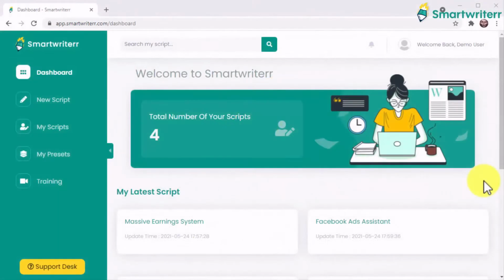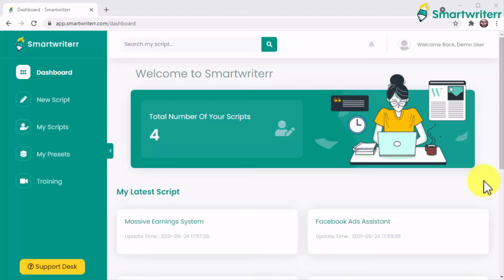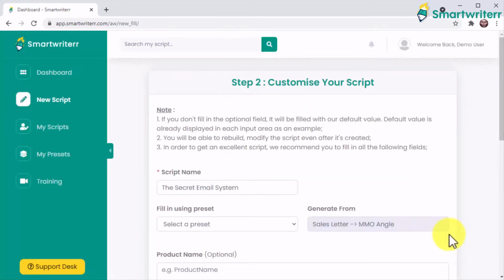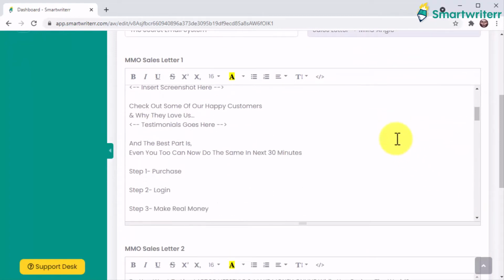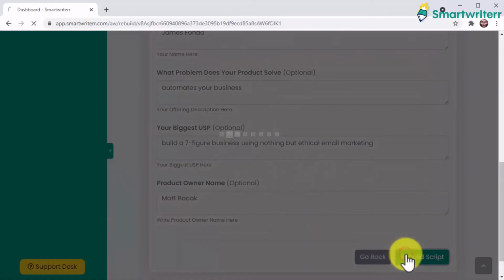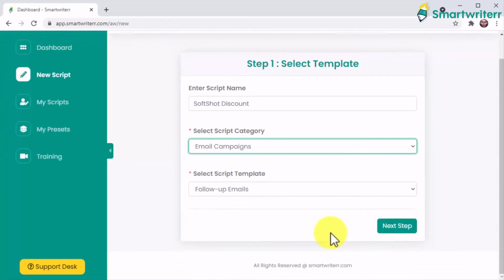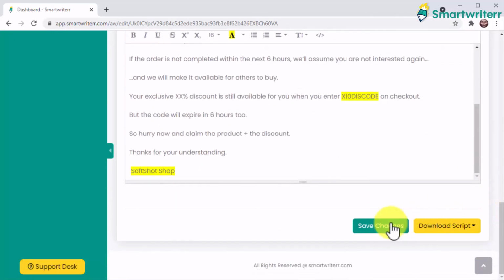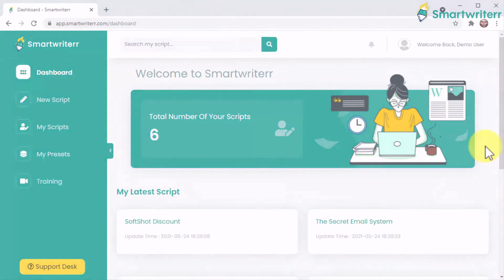Smartwriterr Review Demo | Sales Script Generator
Smartwriterr is a Smart A.I. Software that Generates 'Hypnotic' Sales Scripts within Seconds To Get More Traffic, Leads, Sales and Subscribers.

This Works For Sales Letters, Sales Videos, Social Media Post, Captions, Blog Posts, Emails, FB Ads And More.

Smartwriterr will Create Top-Quality Content, Converting Sales Copy, And Hypnotic Scripts in Just 3 Easy Steps

Step1:
Login to Smartwriterr and choose the type of content you want to have the software create (There are multiple options to choose from)

Step 2:
Then choose your niche/market and answer a few quick questions

Step 3:
The software does the rest and uses the power of A.I. to create copy and content that gets results within seconds

Smartwriterr harnesses advances in A.I. to quickly create converting sales copy, engaging content, and hypnotic sales scripts in any language for yourself and for your clients.

Get Smartwriterr, Smartwriterr Walkthrough, Smartwriterr OTO, Smartwriterr App Review, Smartwriterr 2021, Smartwriterr Plugin, Smartwriterr Tutorial,
Smartwriterr Upsells, Smartwriterr Preview, Sales Script Generator, Copywriting Script Software